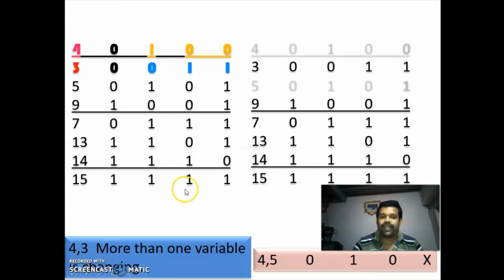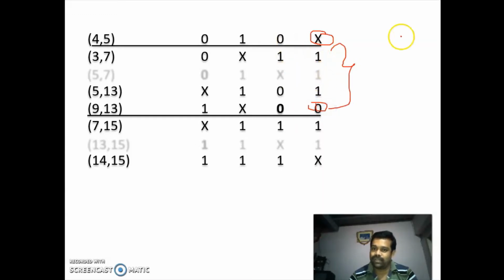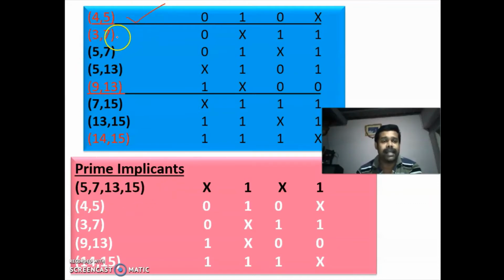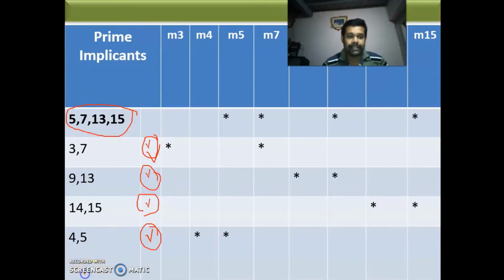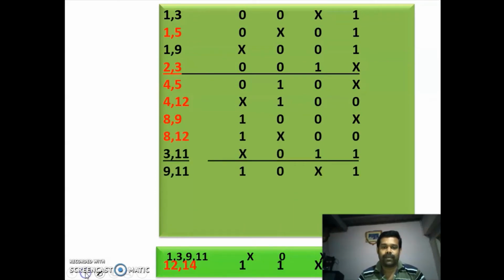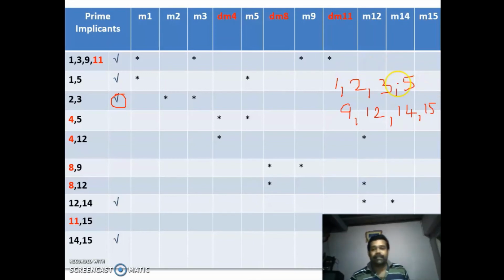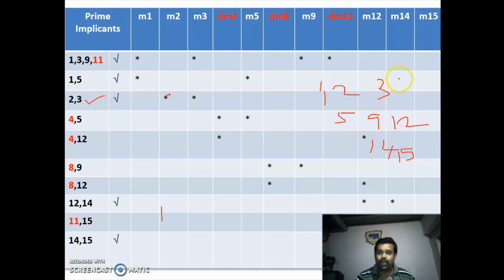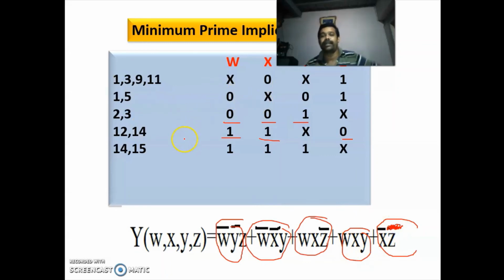UNIT 1 -TABULATION METHOD PART 2